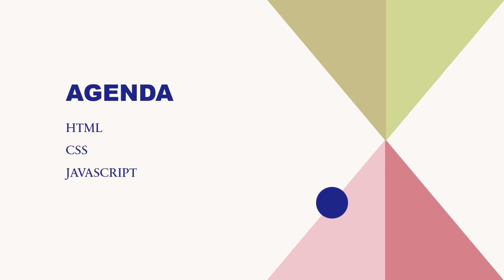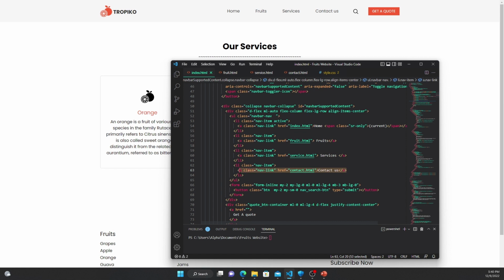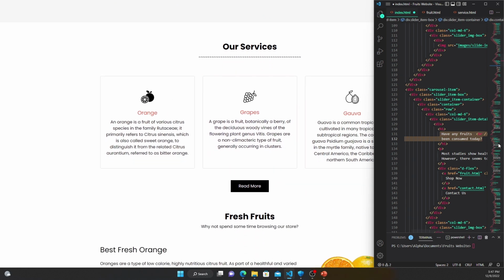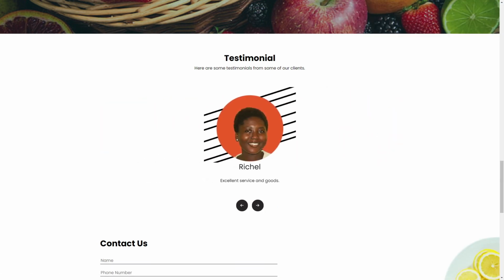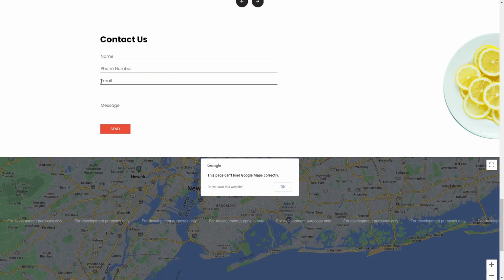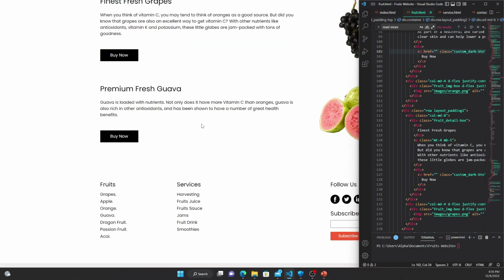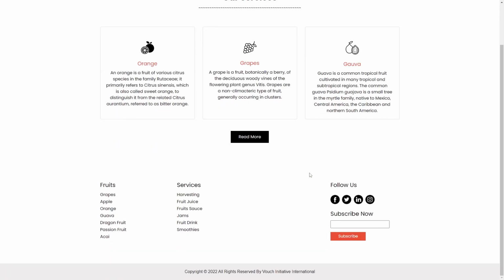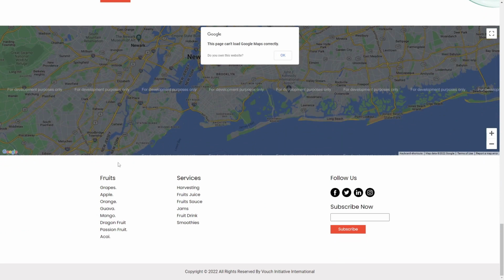Make any website with just CSS, html and JavaScript in 2023 || Vouch Initiative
Owden takes a deep dive of how he builds a comprehensive  fruit website